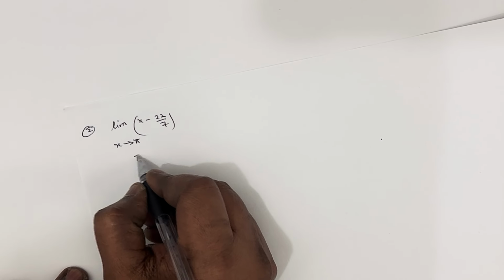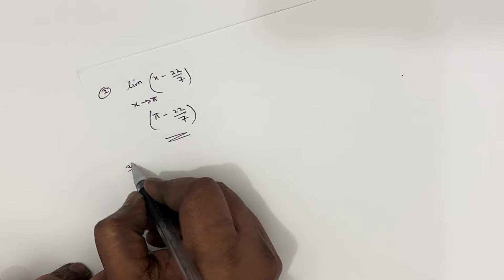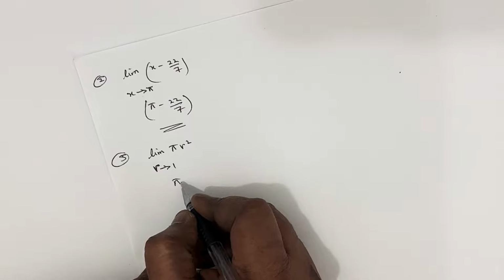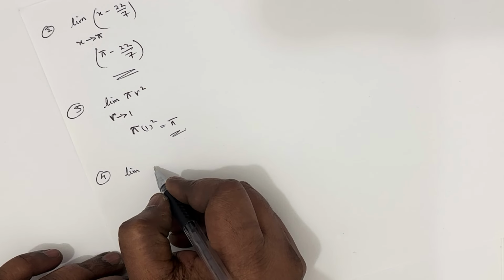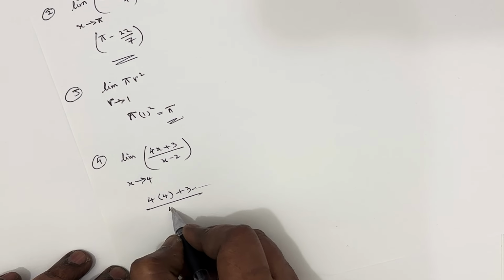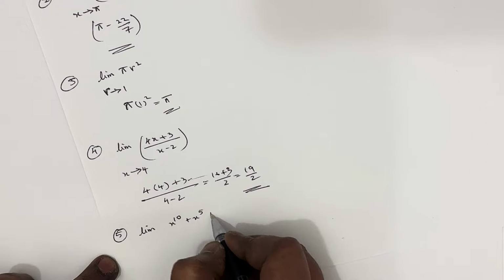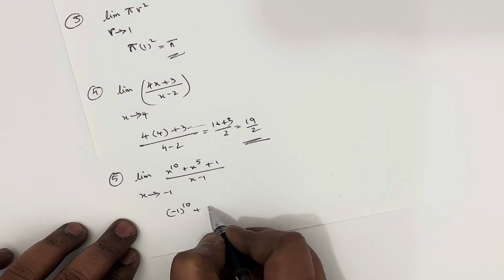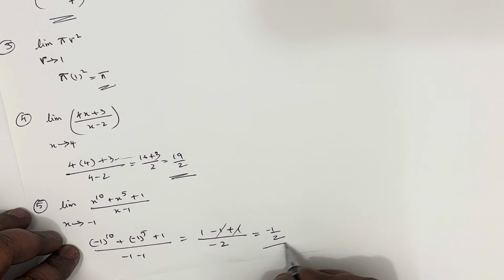Class 11 Limits & Derivatives Ex-13.1 (Q 2,3,4,5)